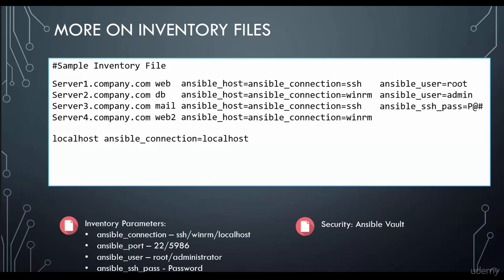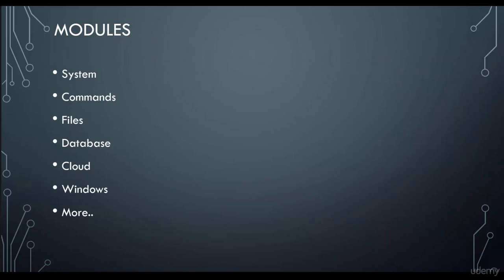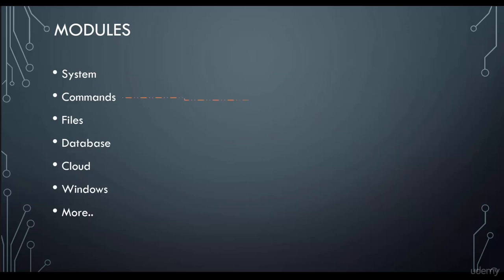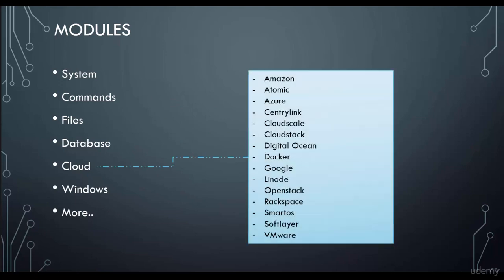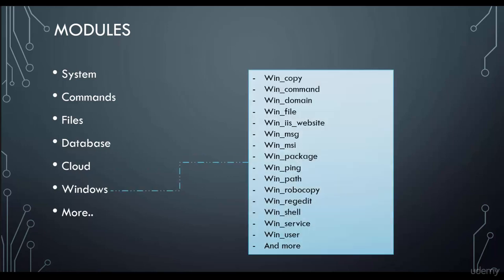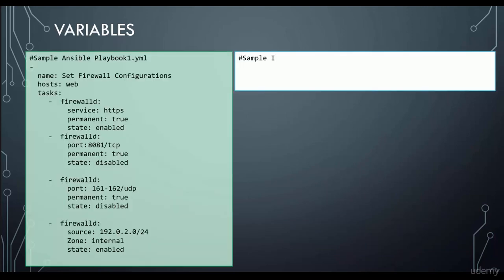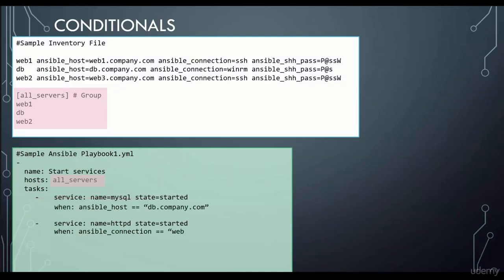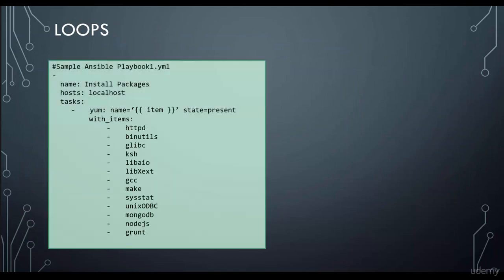Ansible on DevOps | 2 Recap